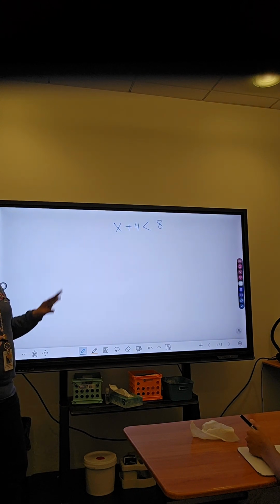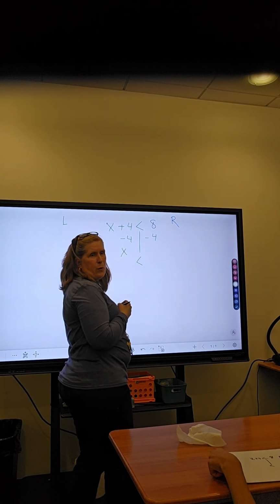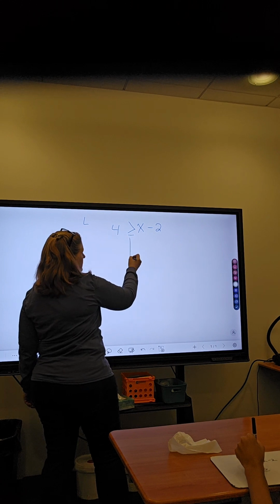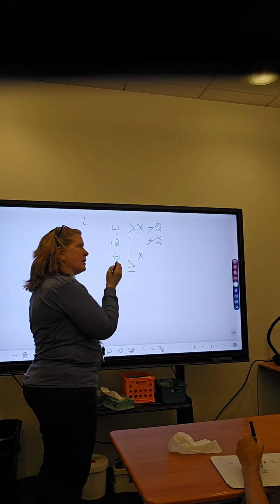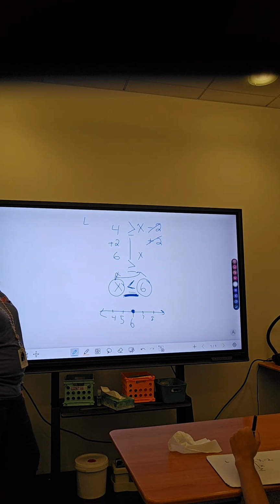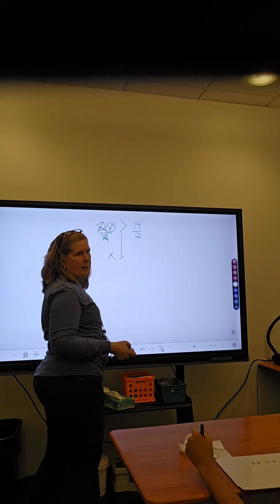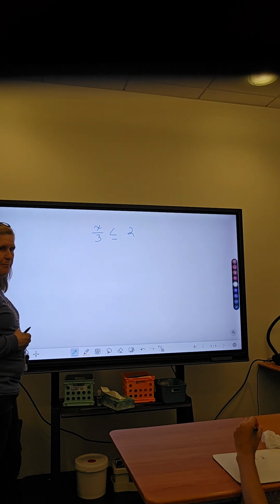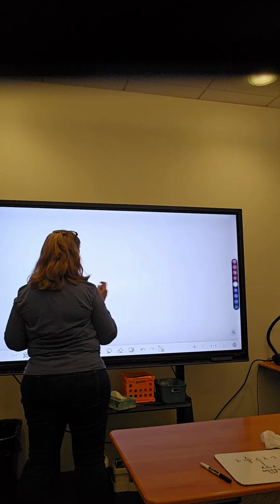Jan 26 2024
January 26, 2024 Maury River Middle School 6th grade small group instruction. (Jennifer Nelson)
Topic: Graphing Inequalities 6.14a and b